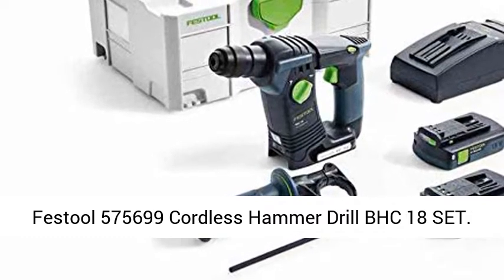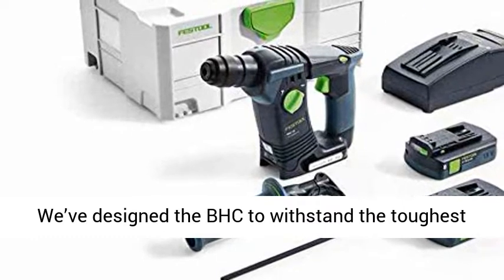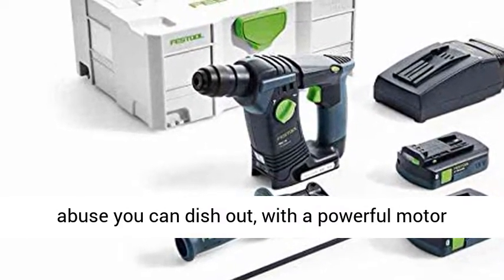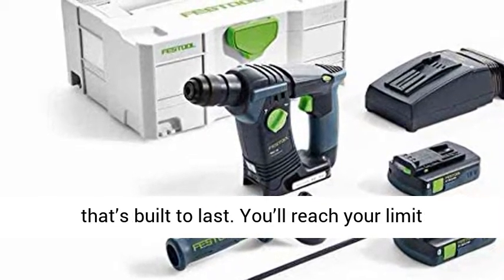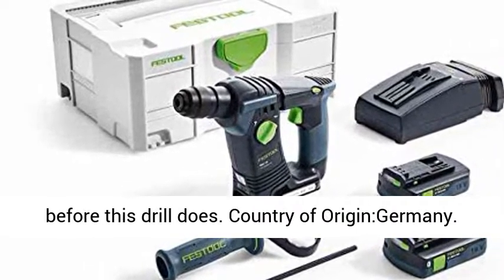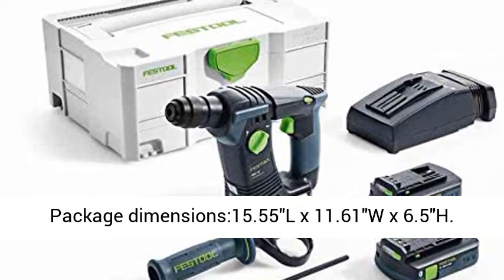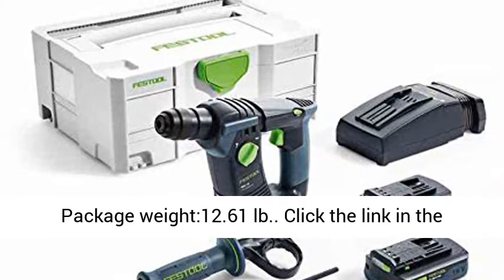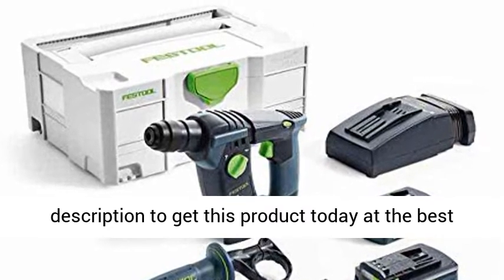Festool 575699 Cordless Hammer Drill BHC 18 SET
Festool 575699 Cordless Hammer Drill BHC 18 SET We’ve designed the BHC to withstand the toughest abuse you can dish out, with a powerful motor that’s built to last. You’ll reach your limit before this drill does
Country of Origin:Germany
Package dimensions:15.55""L x 11.61""W x 6.5""H
Package weight:12.61 lb"